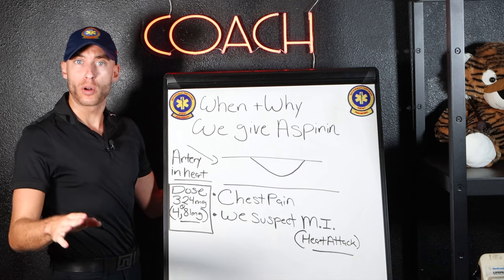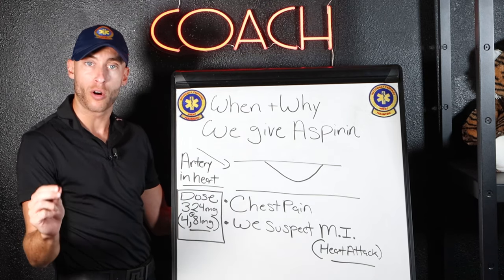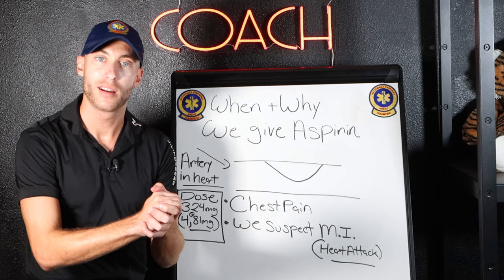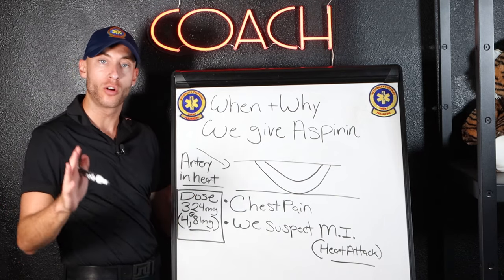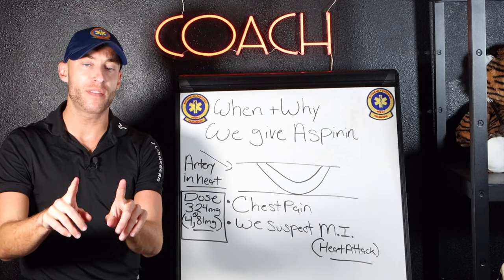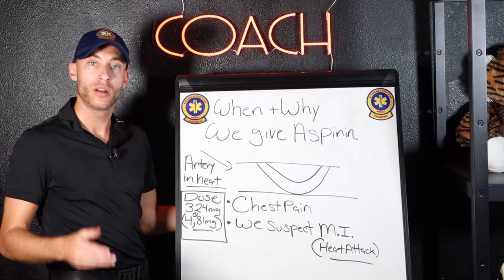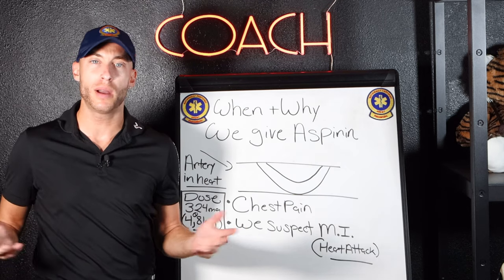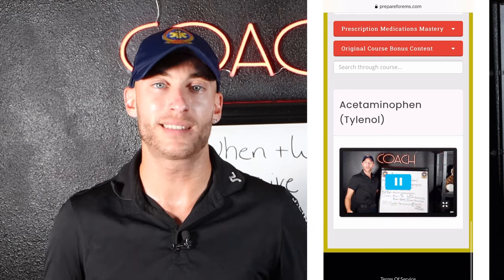EMT | When to Give Aspirin in EMS (Aspirin Explained Simply for EMS)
Inside this video, I discuss when to give aspirin as an EMT. EMTs in the ambulance carry aspirin to give to patients with chest pain complaints and risks of myocardial infarction AKA Heart Attack.

I breakdown Aspirin, so you understand WHY we give it and when is the best time to give aspirin as an EMT. Let's go!